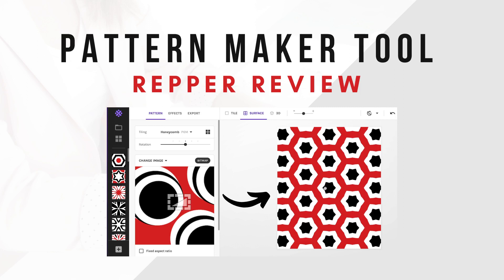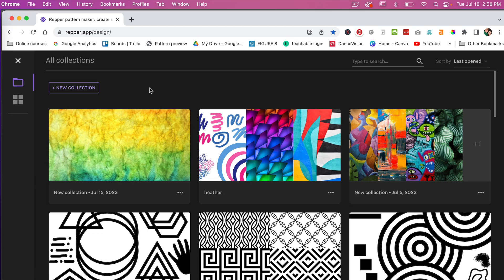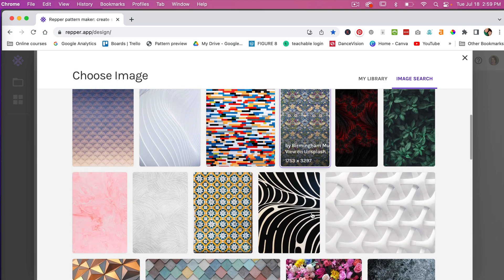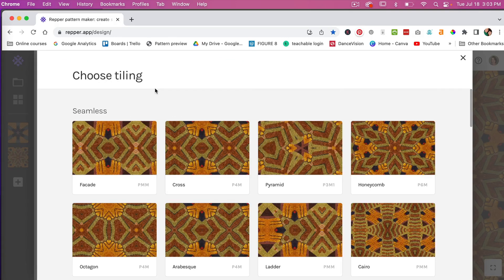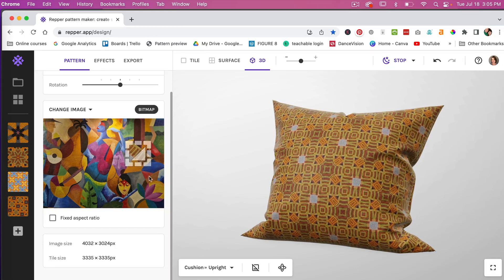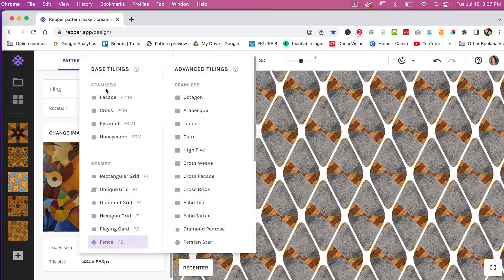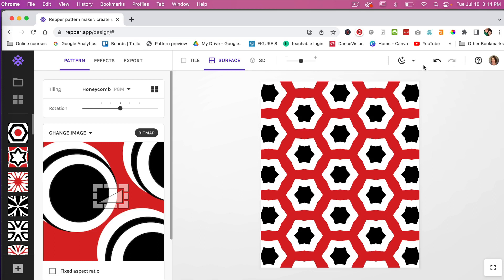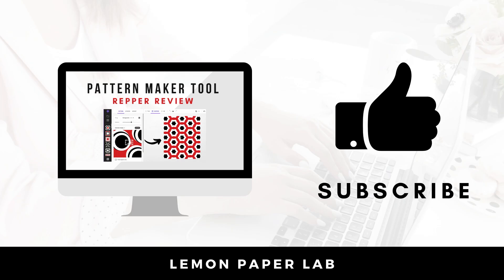Pattern Maker Tool: Repper Review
Check out this cool pattern maker tool Repper. If you love patterns then you definitely want to try this tool out.

In this video I will show you how to use Repper to create seamless patterns. Repper is an online based pattern maker tool. You can upload your own source image or choose from the connected library. Select the are of the image you want to use and Repper will repeat it in different ways to create unique pattern variations.

If you love patterns this will be addicting.

LET’S CONNECT!